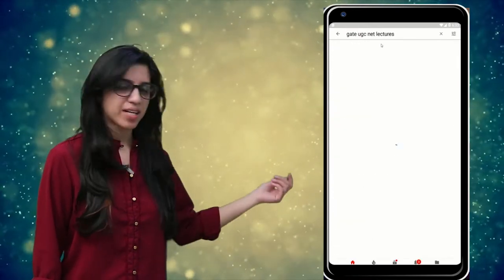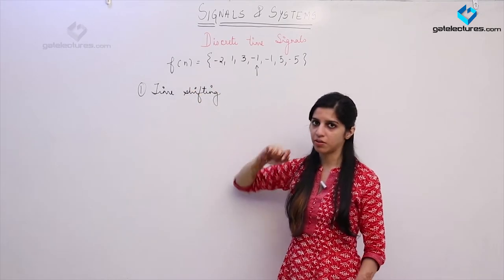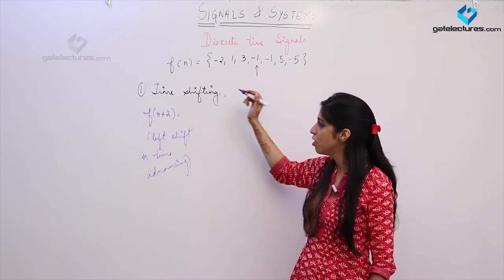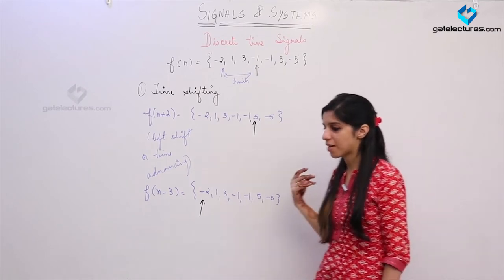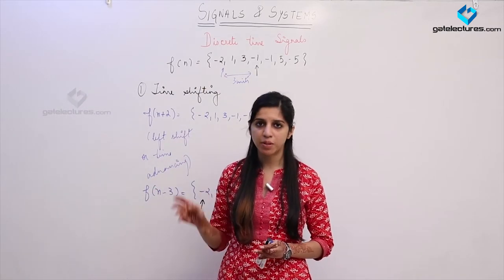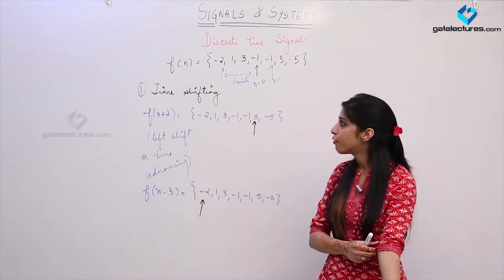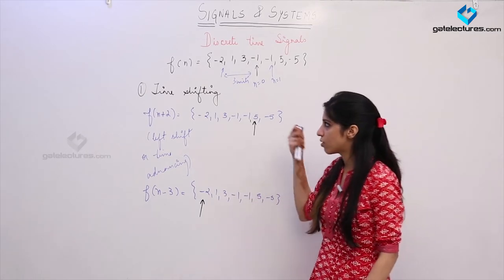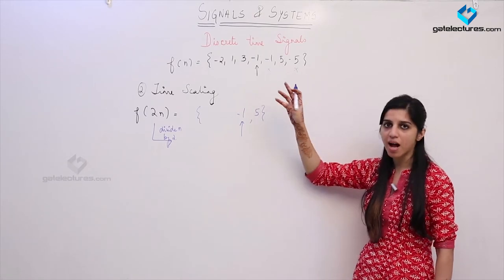Signals and Systems 13 Time Operations on Discrete Time Signals